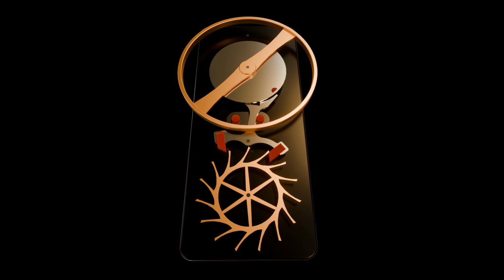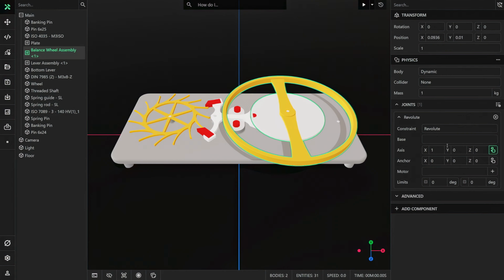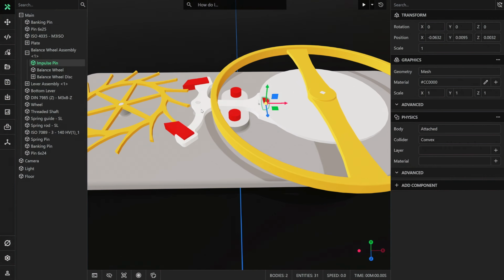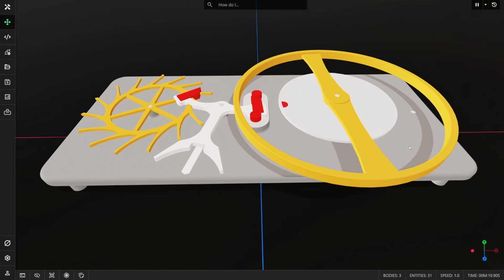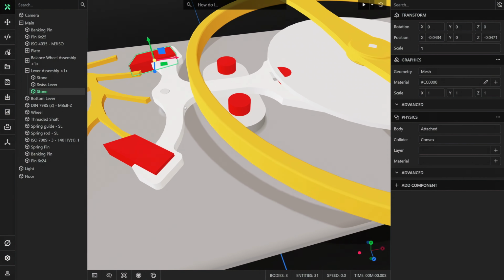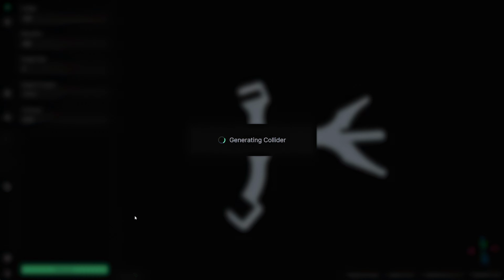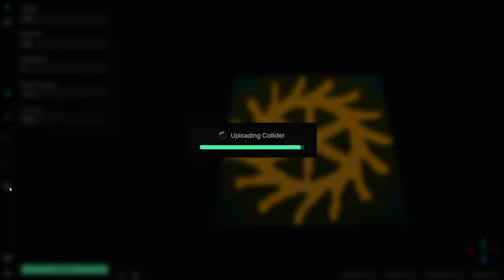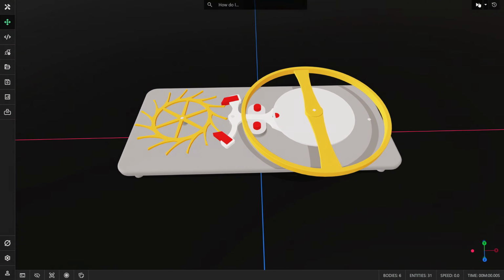Let's Simulate a Swiss Lever Escapement Mechanism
This short video shows how you can create a physics simulation of a Swiss Lever Escapement mechanism using ProtoTwin online simulation software. The video explains how to configure the physics, joints, colliders and springs.